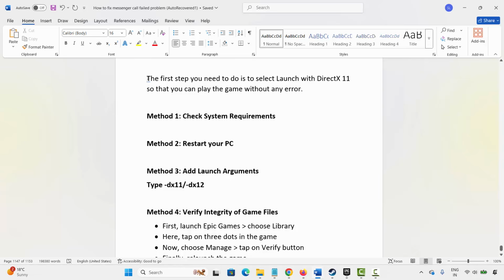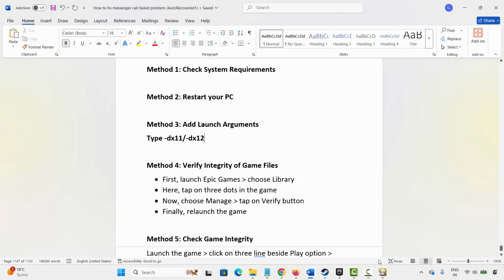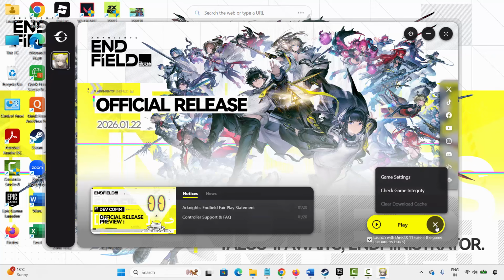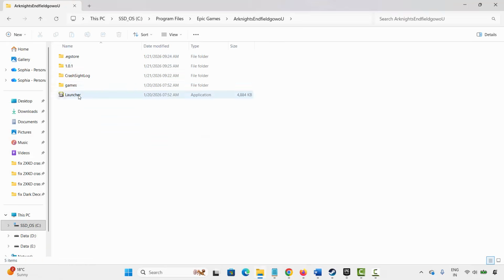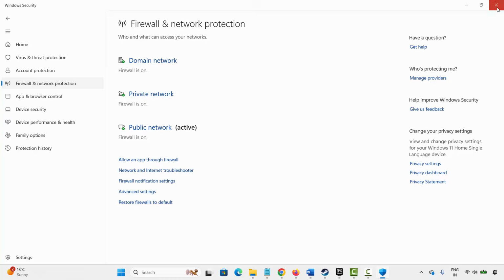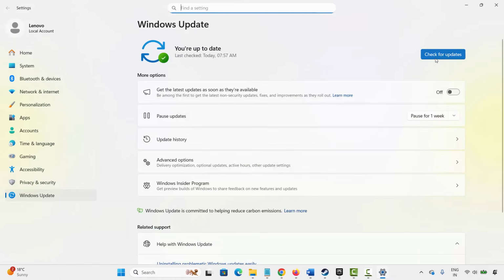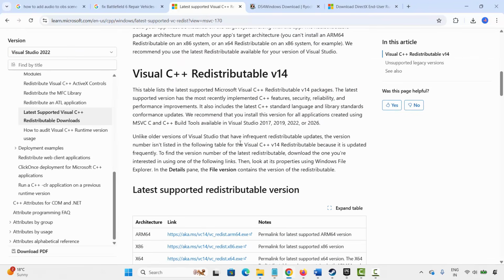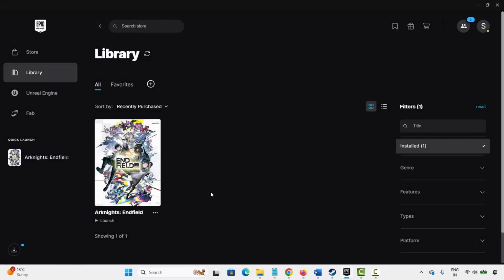Fix Arknights: Endfield Crashing at Startup, Not Launching, Lagging, Freezing On PC (Epic Games)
In this video tutorial, you will learn some of the advanced methods on How To Fix Arknights: Endfield Crashing at Startup, Not Launching, Lagging, Freezing Error On PC.
How to fix crashing at startup error in Arknights: Endfield,
Crashing error in Arknights: Endfield How to fix,
How to Fix Arknights: Endfield crashing issue,
How To Fix Arknights: Endfield Not Launching on Windows 11/10,
Fix Arknights: Endfield not opening on PC,
FIXED Arknights: Endfield Won't Launch on PC,
How to Fix Arknights: Endfield freezing,
How to Fix Arknights: Endfield Lagging,

🌐Social Media-